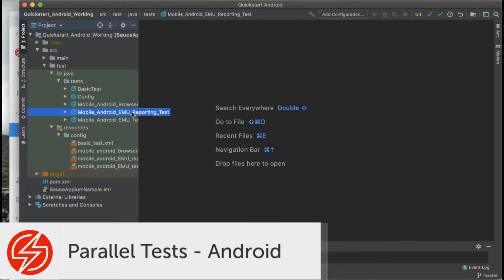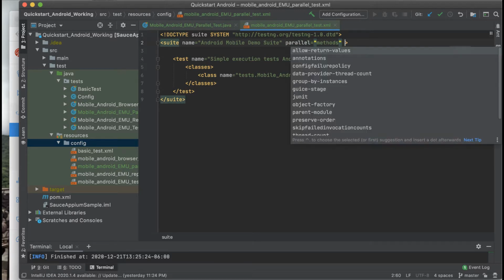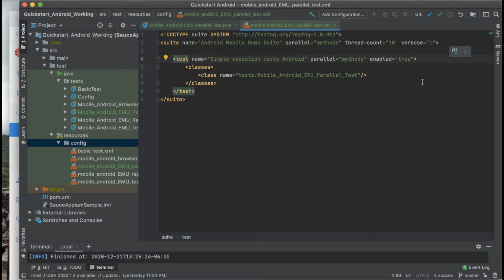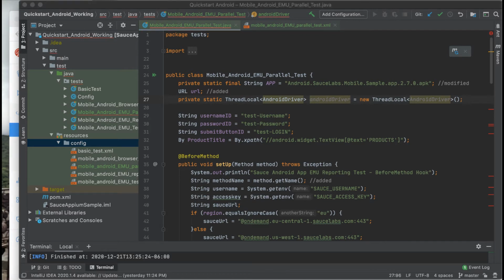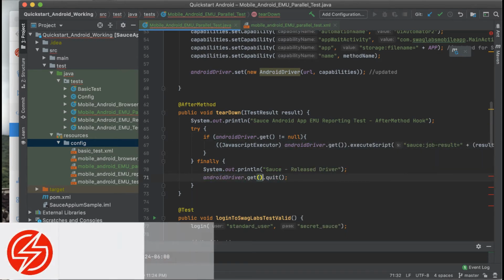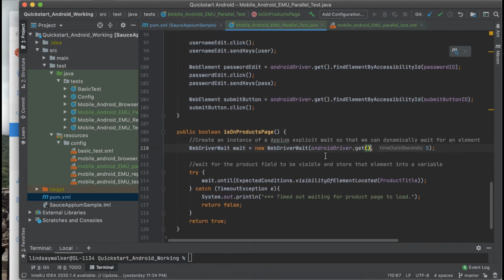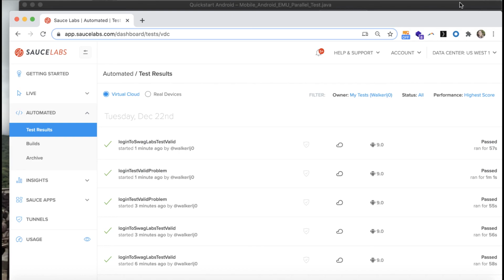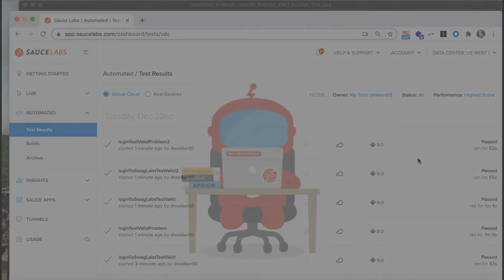Run Parallel Tests on Sauce Labs with an Android Appium Tests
In this video, the sixth in a series, you will see how to take test code for an Android Appium app test from an earlier tutorial, and modify it so that you can run tests in parallel, and see the results on the  Sauce Labs dashboard. This test code is written in Java using the TestNG test runner.

The code and written step-by-step instructions can be found in the Sauce Labs Quickstart Course Module 2.06